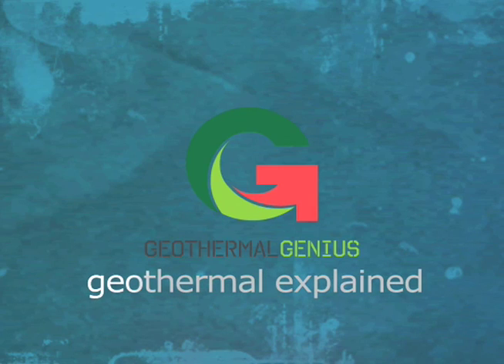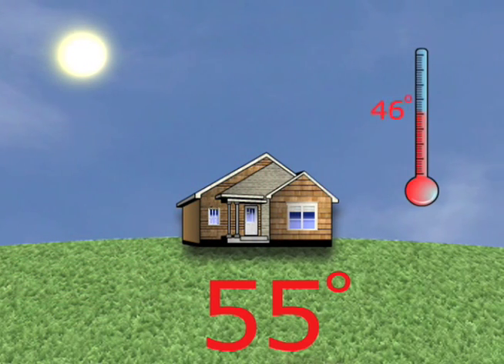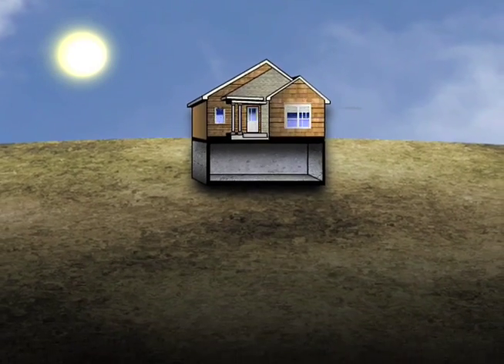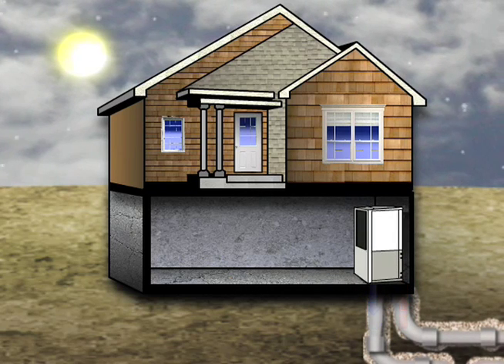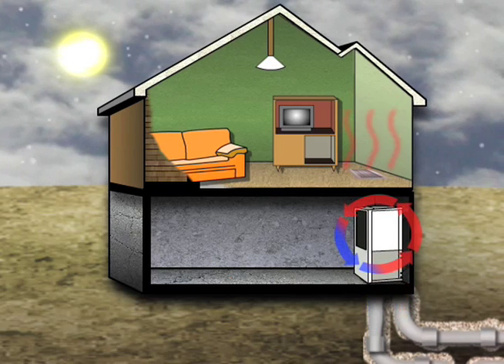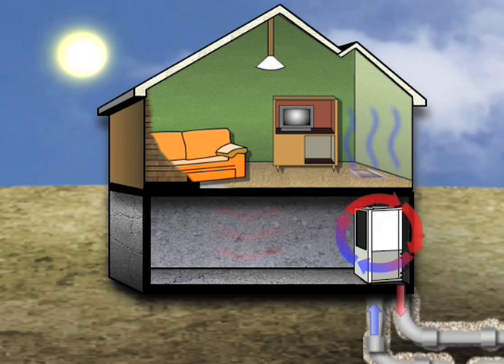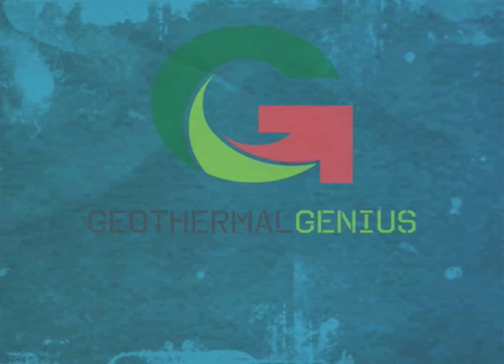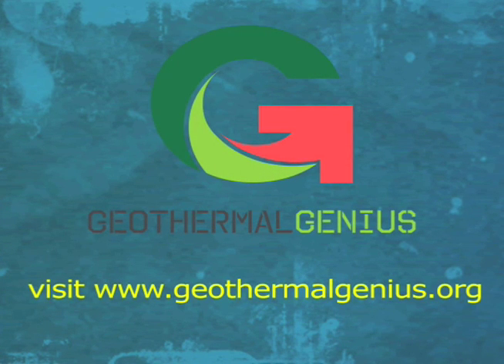Benefits of Geothermal Heating and Cooling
Video on the benefits of geothermal heat pumps as an alternative heating and cooling solution. No more propane or oil burning in the winter, check out geothermal.